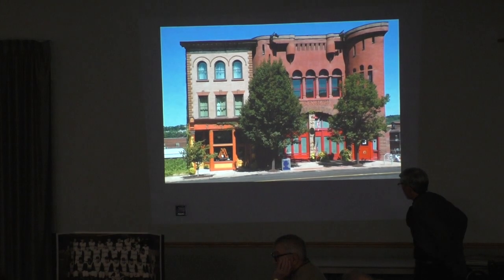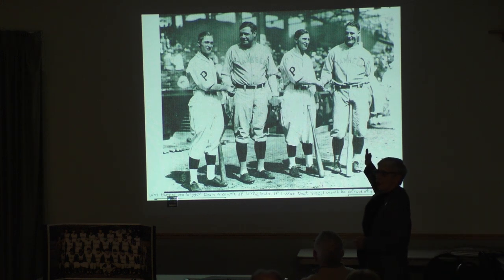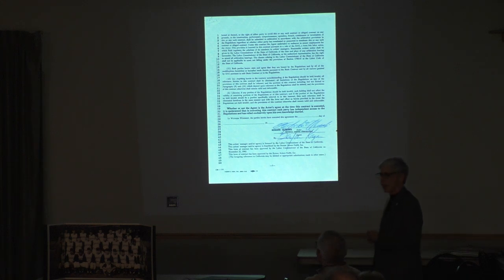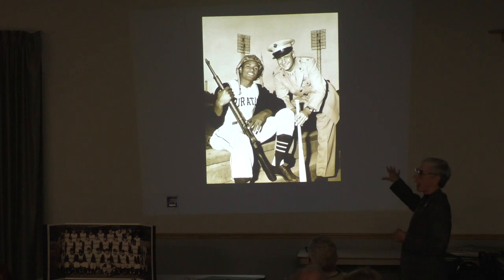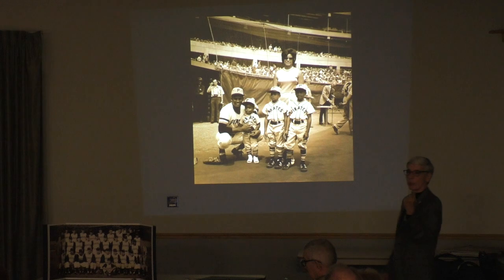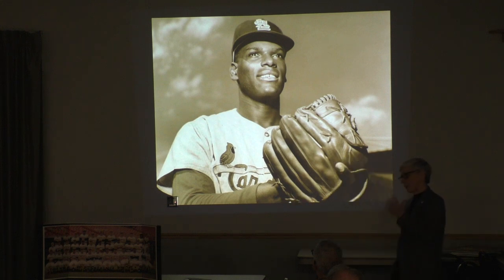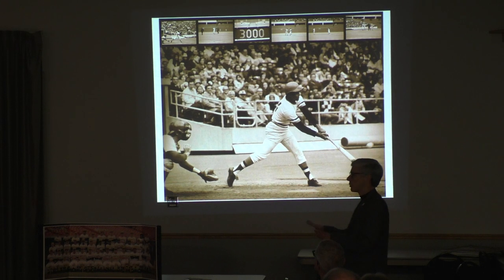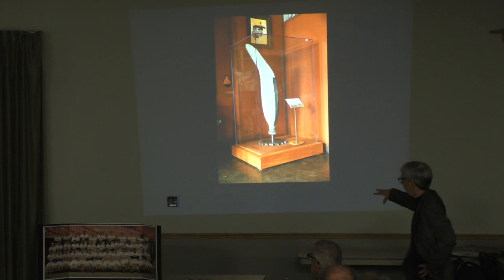Bridgeville Area Historical Society — Roberto Clemente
At this Bridgeville Area Historical Society presentation, the Roberto Clemente Museum's  Vince Mariotti discusses the life and legacy of the Pittsburgh Pirates great.

Cover photo by Eric Beato / CC-BY 2.0